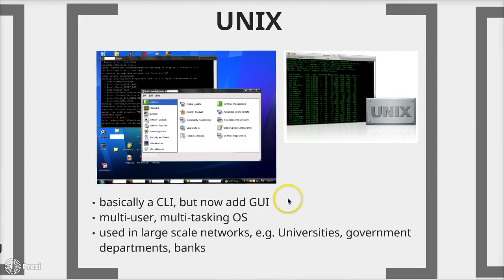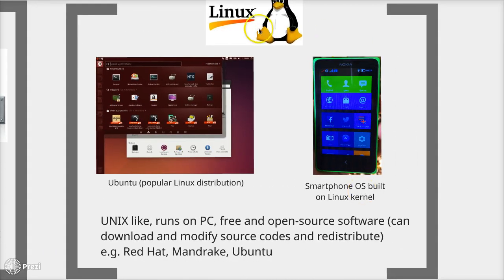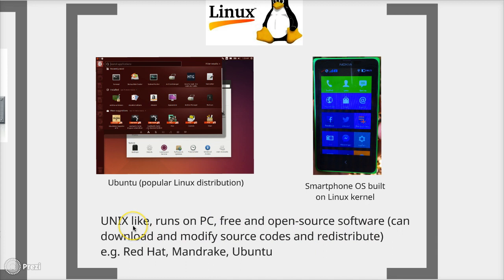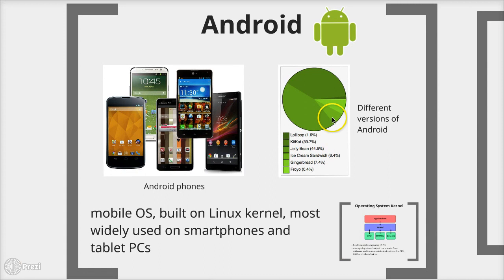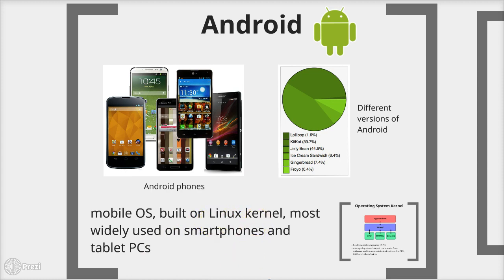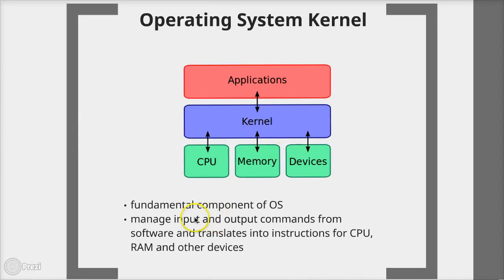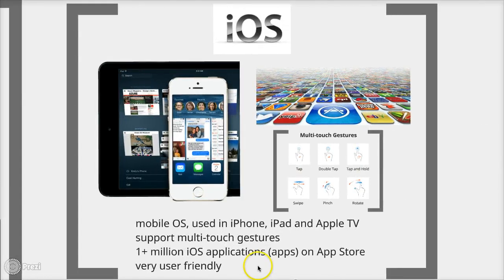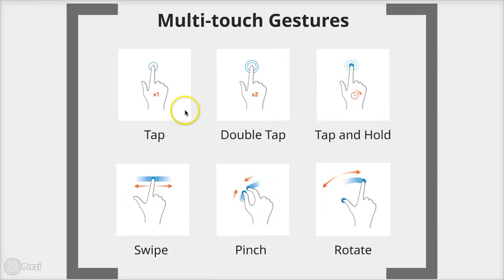14.3b Operating System (Unix Linux Android iOS)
This video is about System Software and OS